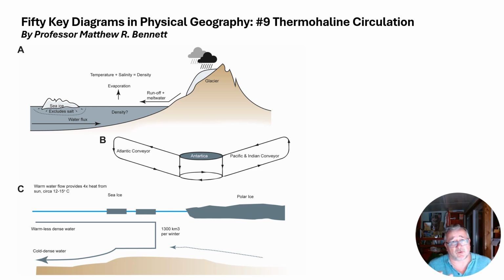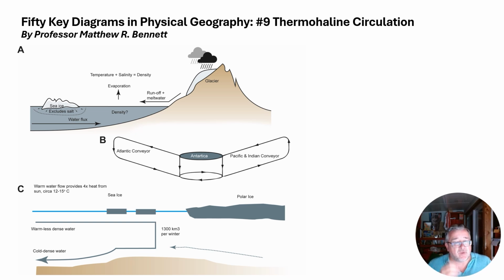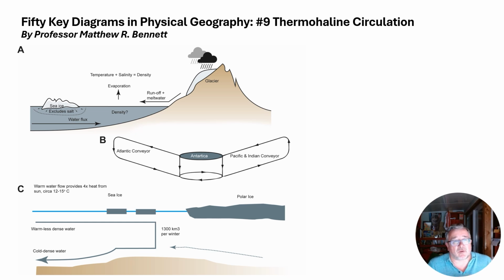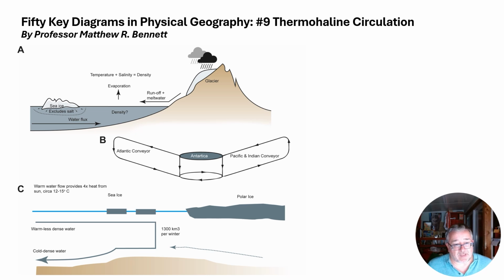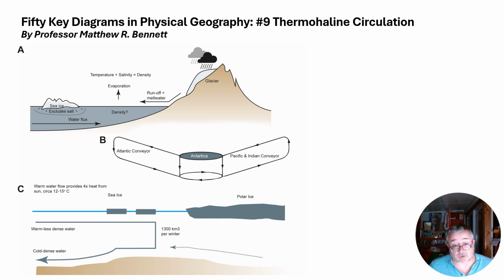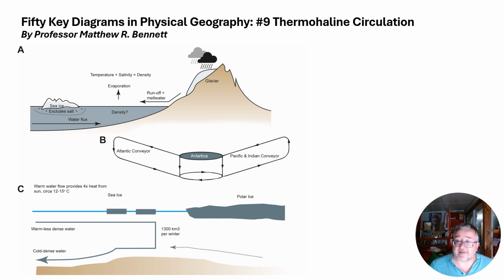Nine 50KDPG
Number ninein the Fifty Key Diagrams in Physical Geography